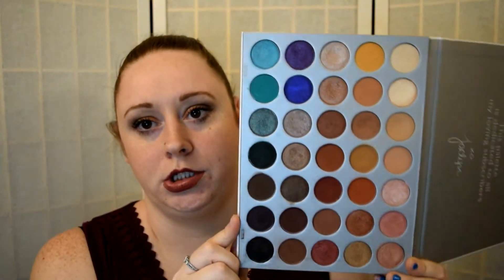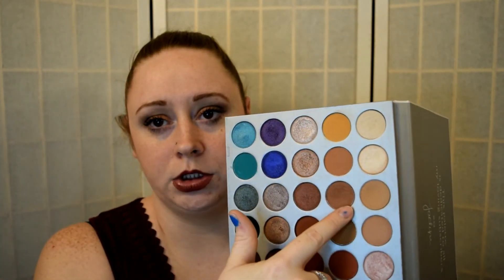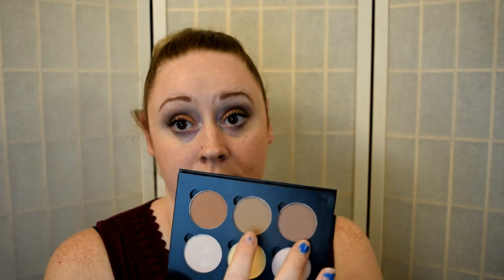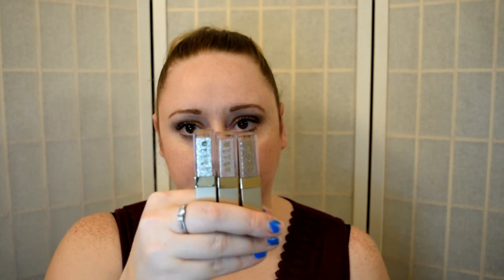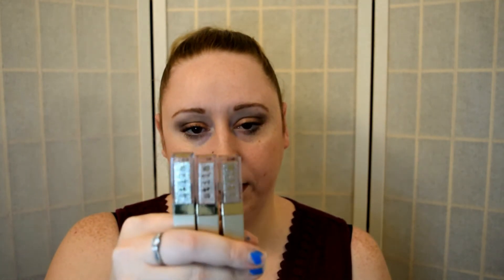BEST OF BEAUTY 2017 | Drug Store & High End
Reading this while you watch?
Please give this video a Thumbs up 👍!!! They are Much Appreciated!
Id love to have you here

* Frequently Asked Questions *
Where do I live - Columbus, Ohio
How old am I - 29
How many kids do I have - 2
Camera - Nikon D5300